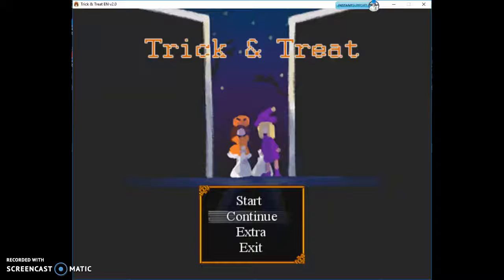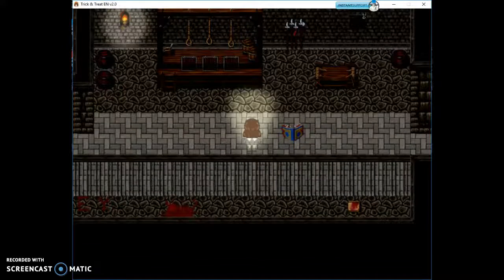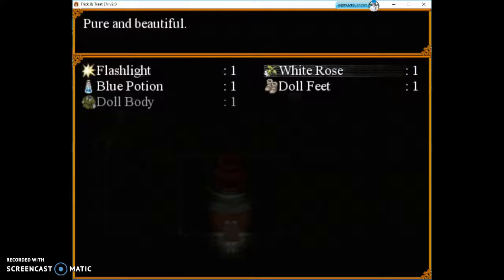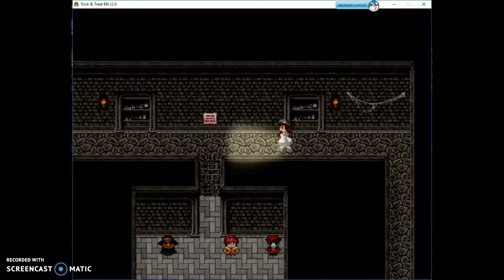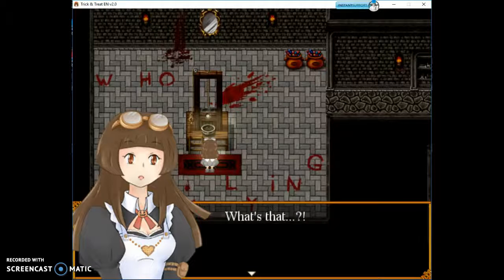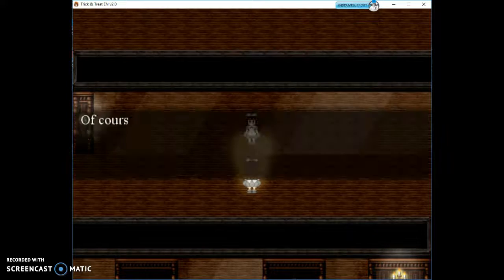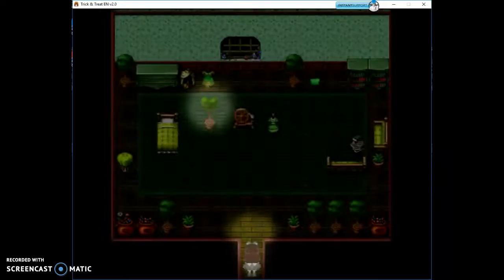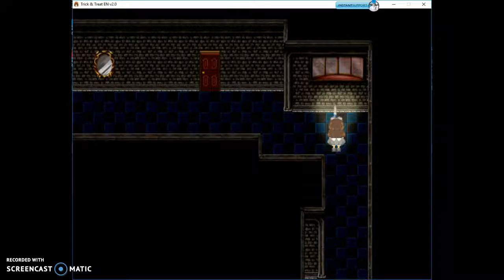Trick & Treat: Ep 4